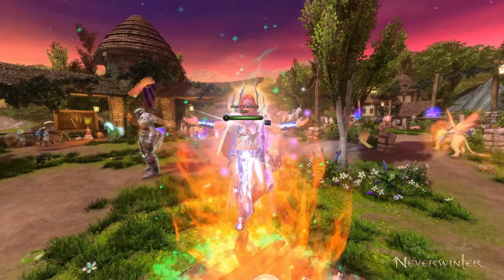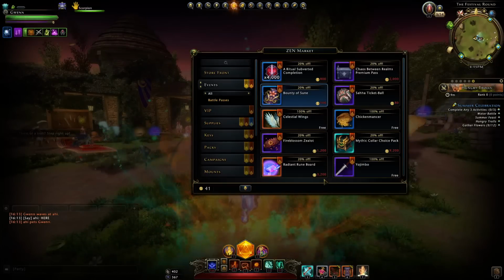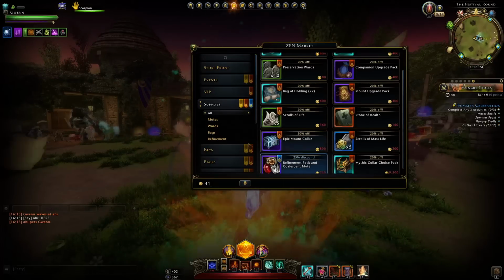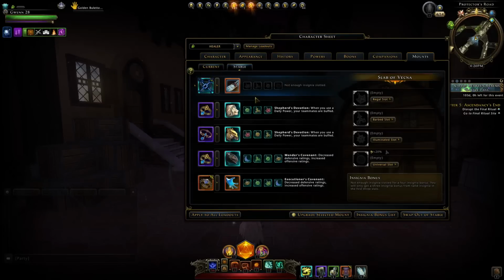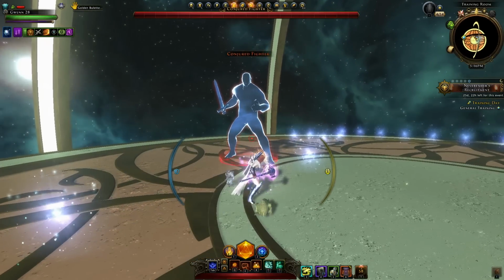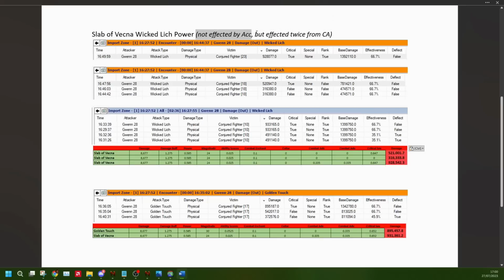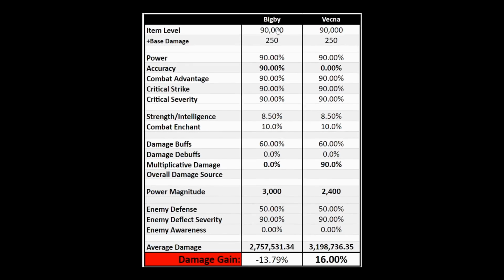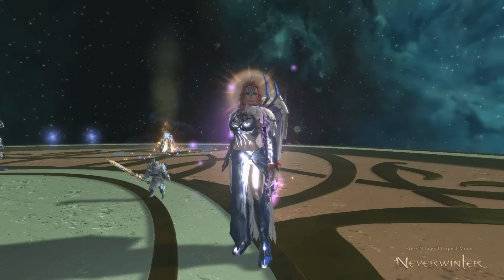SUMMER FEST SALES: Slab of Vecna NEW Mount so BROKEN! (dealing 90% more damage) - Neverwinter M26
The Summer festival sales are here! Additionally there is a new mount we can buy from the wonderous bazaar, which has a unique combat power! Here we test it out, and how you could say it's pretty broken in the way it works. It can deal 90% more damage, but also deal 90% less damage in certain circumstances. Here I cover it and my test results and analysis.

TIME STAMPS
00:00 Intro
00:26 Zen Sales
02:34 Slab of Vecna Sale
03:38 Insignia Bonuses
04:04 Visuals
04:21 Testing Combat Power
04:51 Test Results
06:26 Damage Difference
07:43 Conclusions